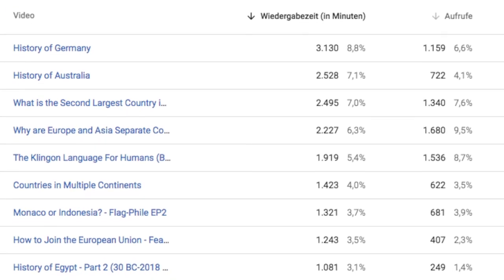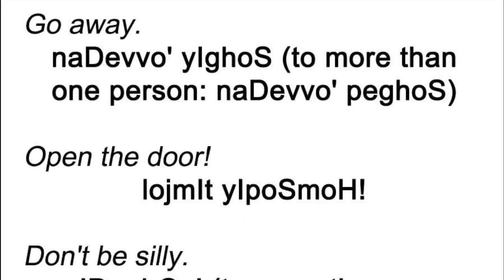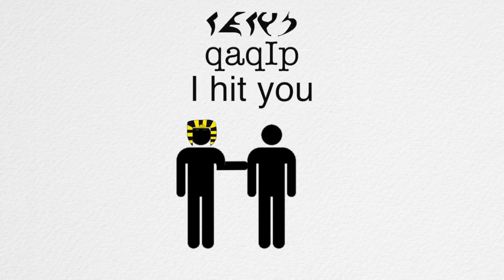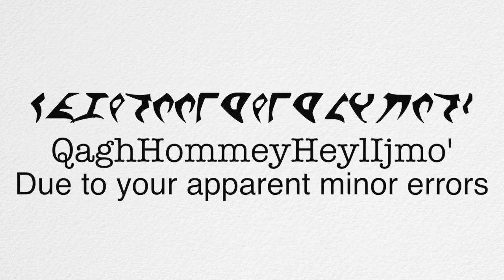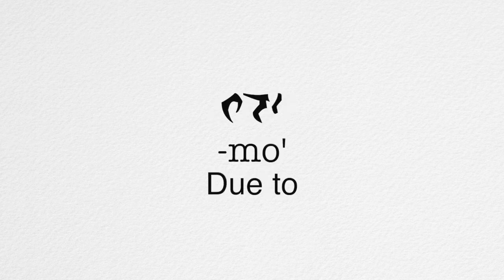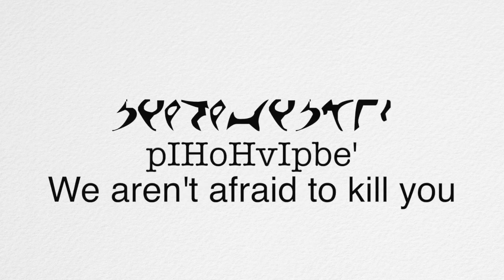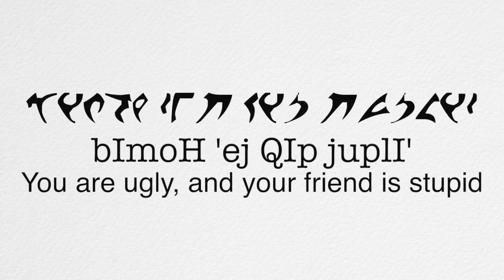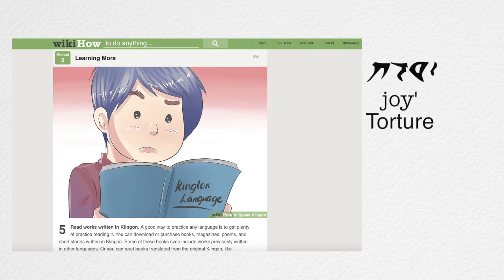Klingon Grammar Explained - Klingon for Humans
Klingon grammar is an interesting undertaking, since a language meant to sound alien is not going to be easy and straightforward to learn, so here's a primer on basic Klingon grammar!

(By the way, sorry about the bad audio, I tried whatever I could to try to fix it)

SOURCES:
The Klingon Dictionary by Marc Okrand

ALL KhAnubis Productions videos are free for public use, as long as a link to the original content and credit are both clearly provided.